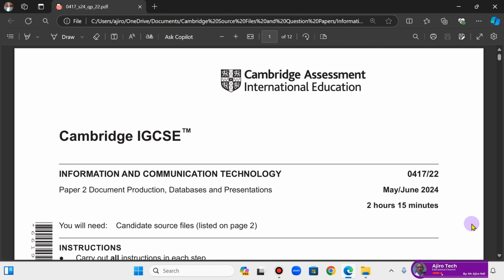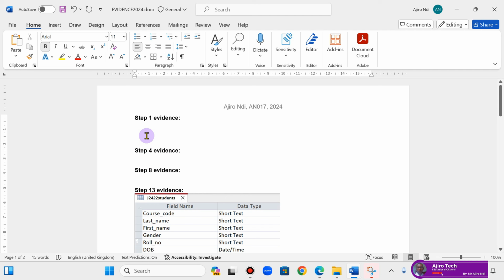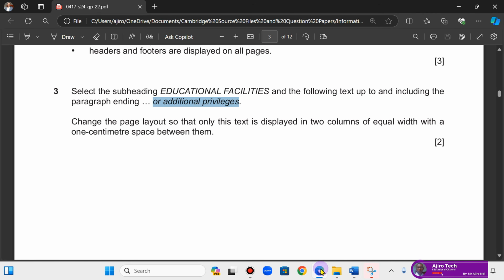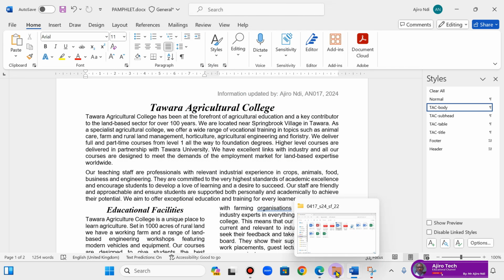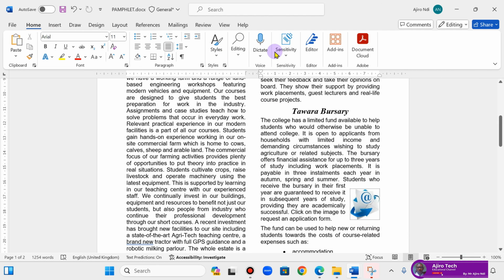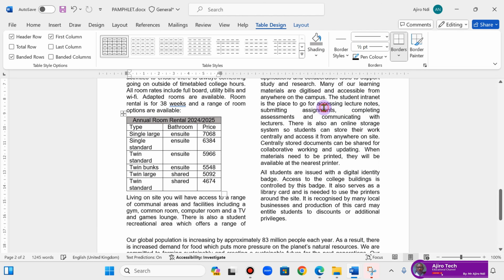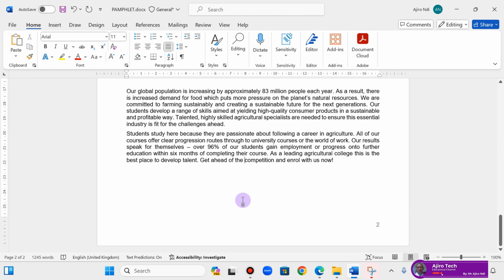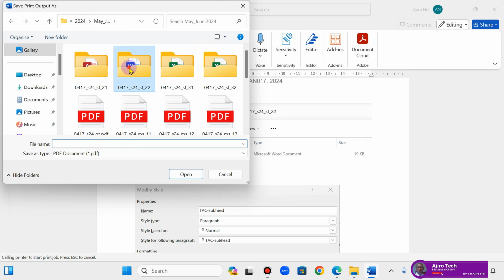IGCSE ICT (0417/0983) Paper 2 Document Production May June 2024 Variant 22 | Microsoft Word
This is a step-by-step guide on how to solve questions on IGCSE ICT Paper 2 Document Production in May June 2024 Variant 22 plus printing of evidence document

0417/22/m/j/24
0983/22/m/j/24

Ajiro Tech offers Personalized Paid Tuition for:
- ICT (0417/0983)